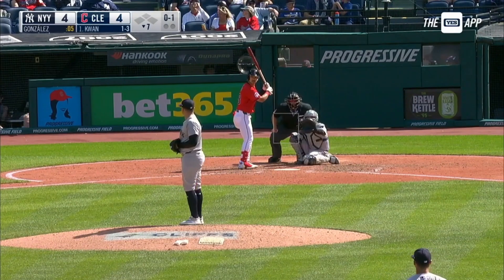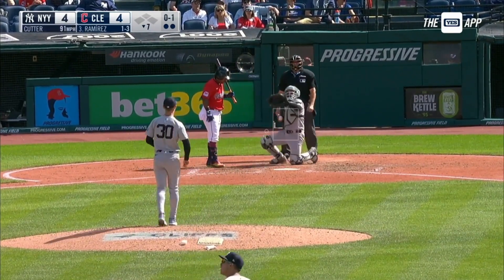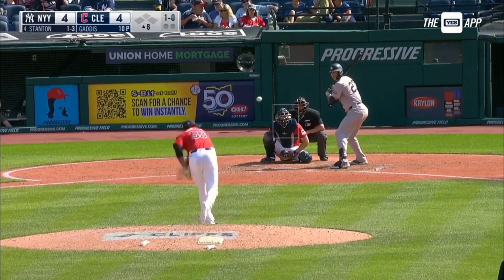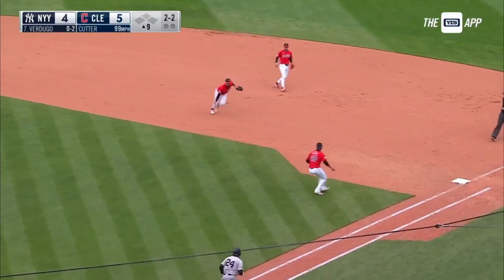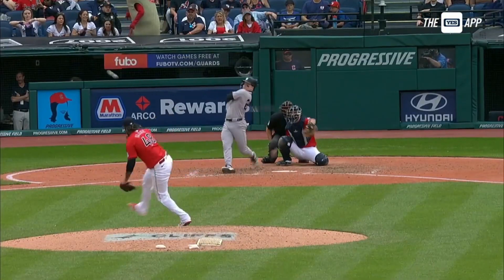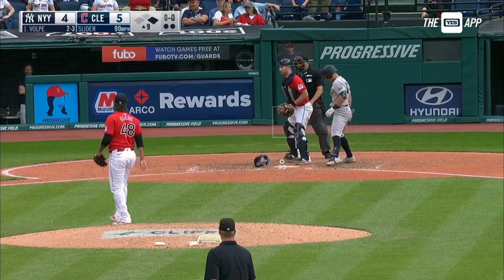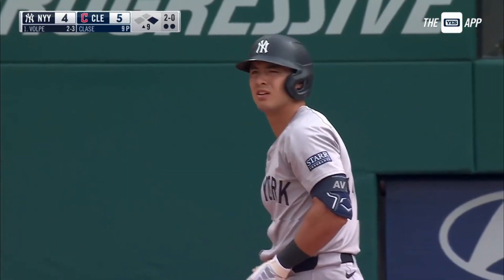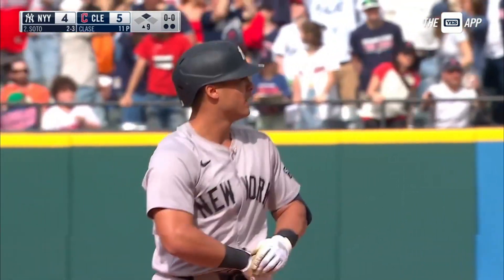Cleveland Guardians Vs New York Yankees Game Highlights 04/14/2024 | MLB Highlight 2024